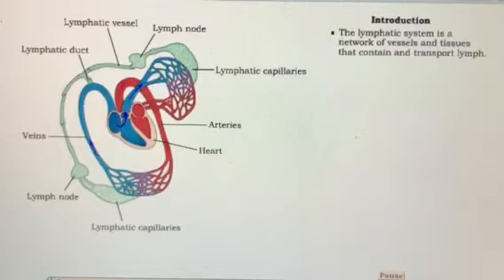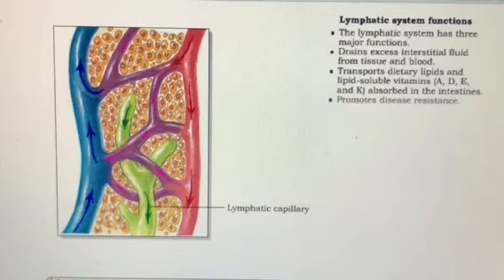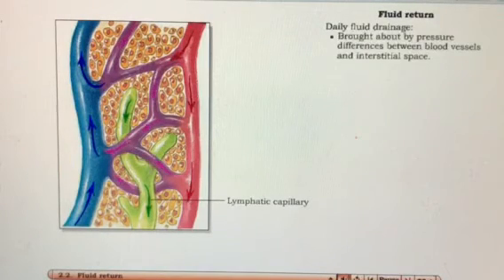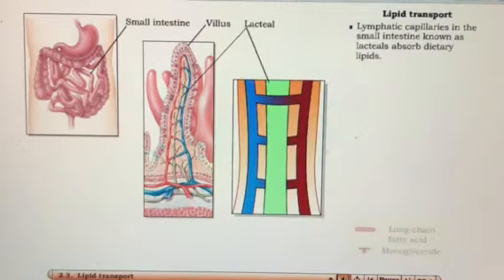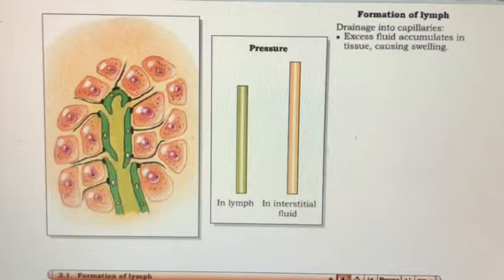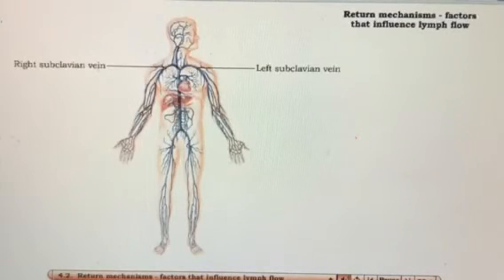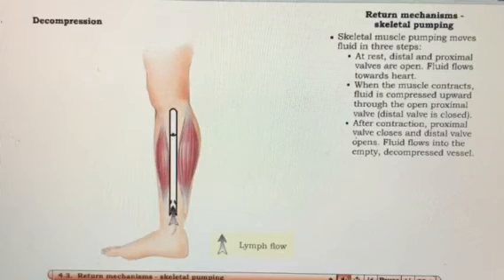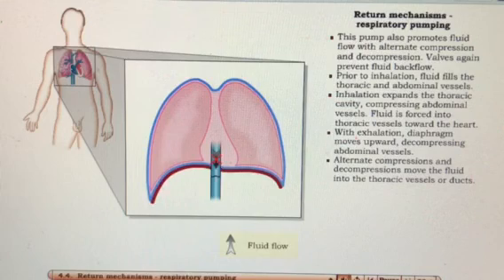Lymphatic System Function & Lymph Formation and Flow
Lymphatic System and Immunity - Part I & II

Animation - Wiley Plus